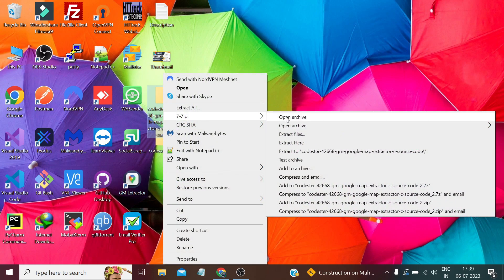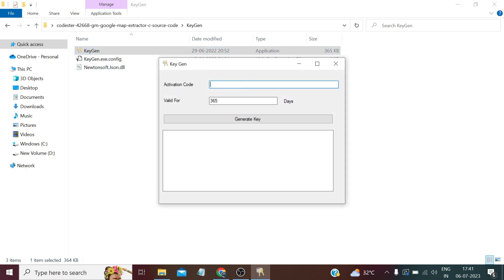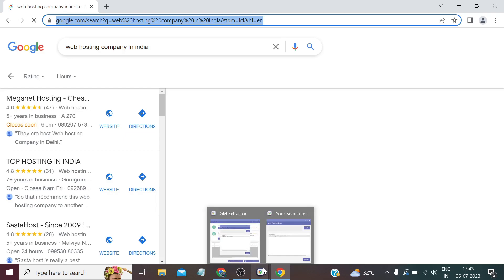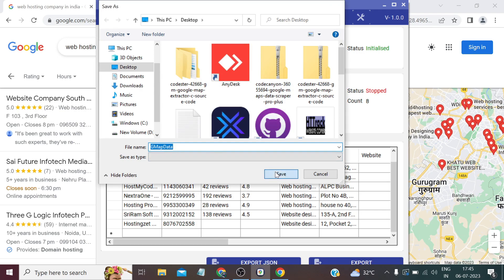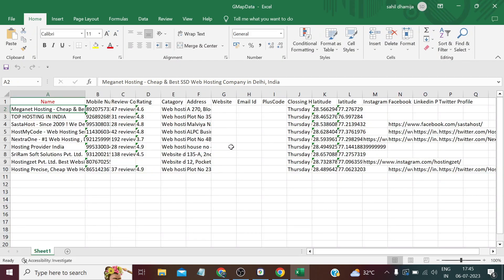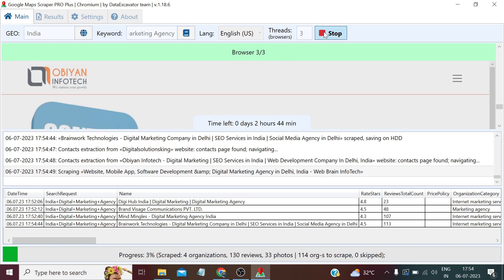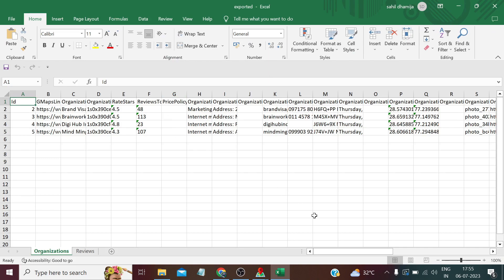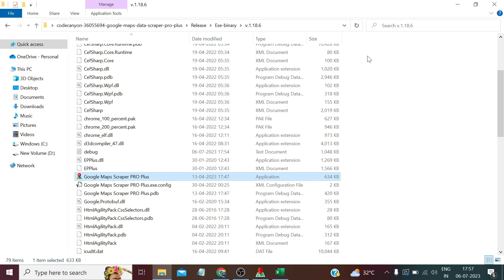How to Scrape Data From Google Maps without API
In this video, I will take you through a comprehensive tutorial on how to extract unlimited businesses data from Google Maps without requiring an API. This is a golden opportunity for businesses, marketers, and researchers who want to access, analyze and utilize this wealth of data at their fingertips. The steps are easy to follow and will give you the ability to extract crucial business information directly from Google Maps.